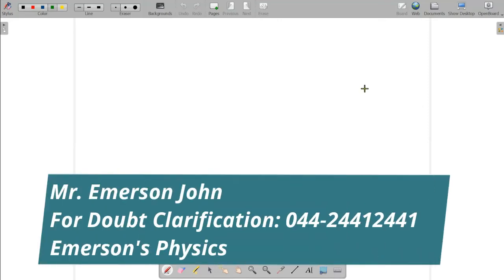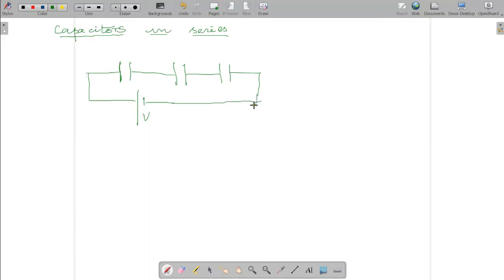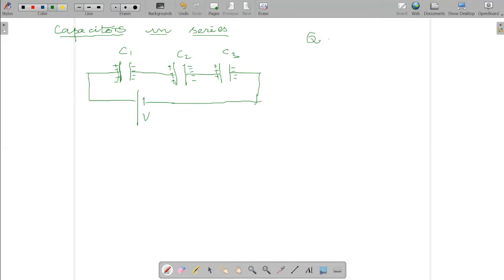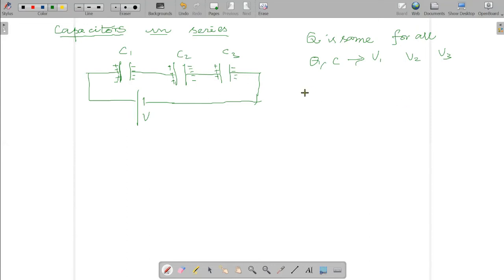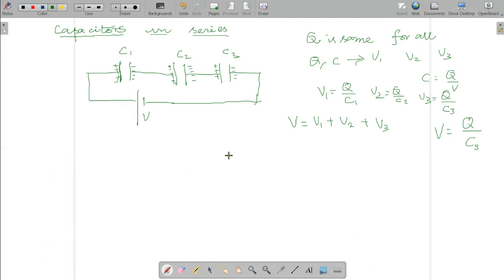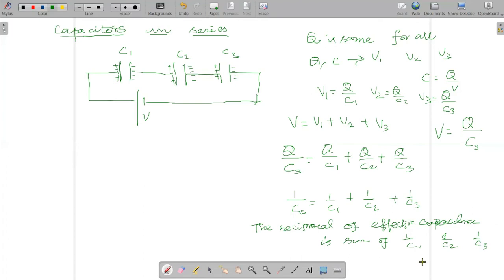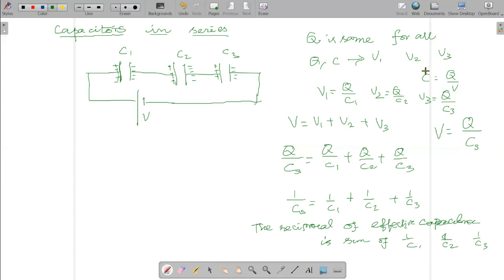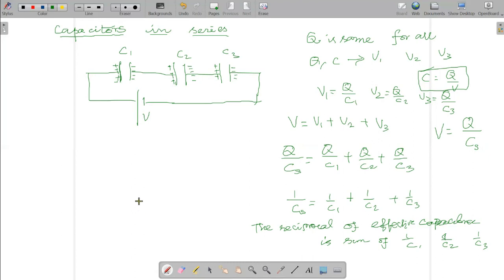Capacitor in Series and deriving its equivalent Capacitance - Explained in English & Tamil